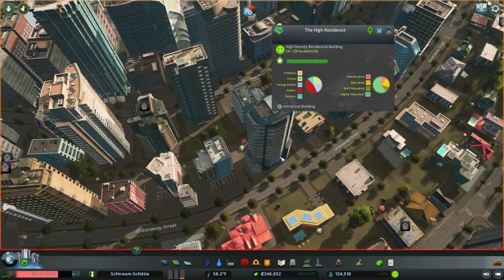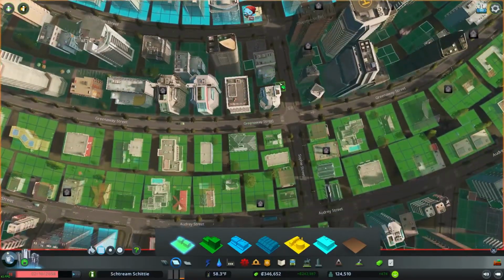TUTORIAL - Grids and why they are the BEST way to build! - Cities Skylines - Terahdra